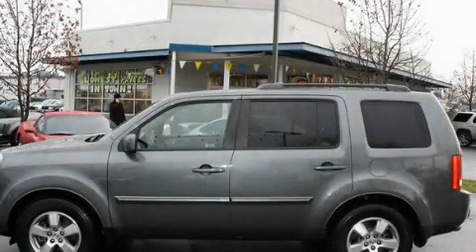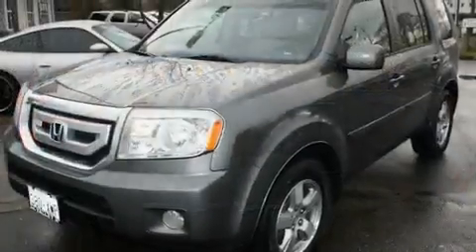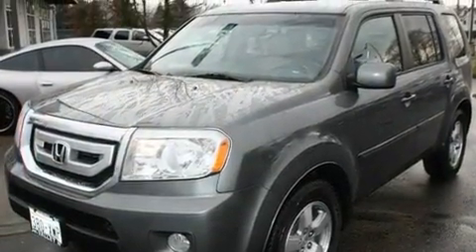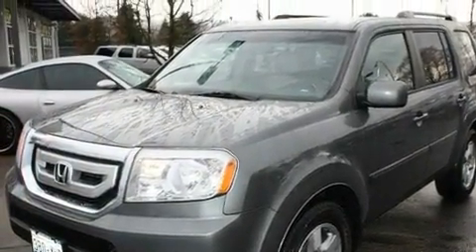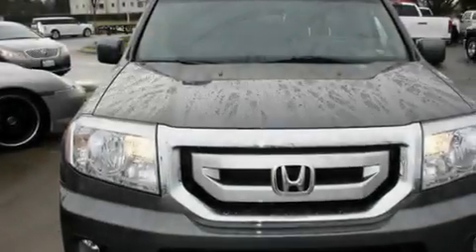2009 Honda Pilot Auburn WA 98002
Year : 2009
 Make : Honda
 Model : Pilot
 Engine : 3.5L V6 SOHC 24V
 Trans . : 5 Spd Automatic
 Exterior : Gray
 Miles : 26,109
 Interior : Beige
 Valley Pontiac Buick GMC
 3104 Auburn Way
 Auburn , WA 98002
 2009 Honda Pilot Auburn WA